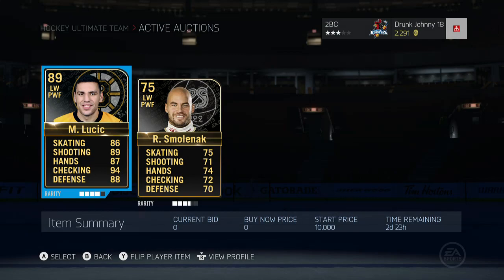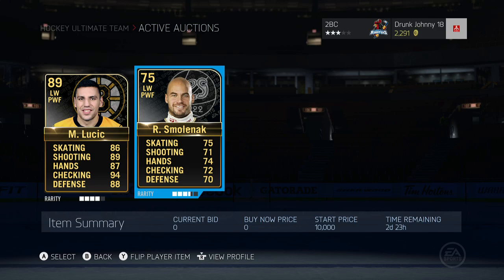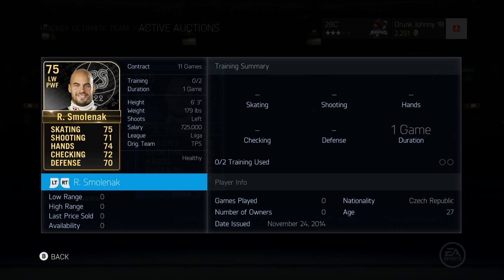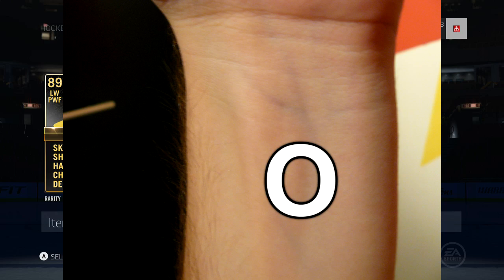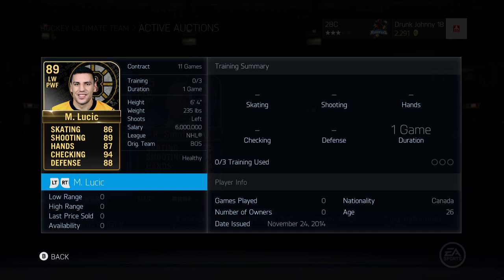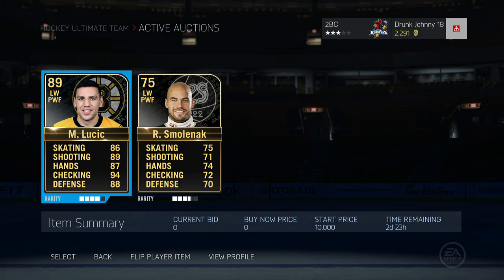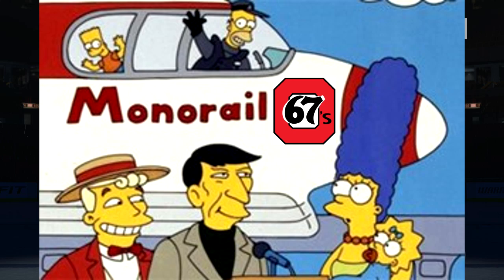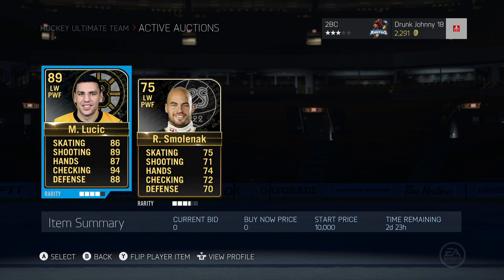NHL 15: HUT Series ep. 26 "TOTW Lucic Giveaway 1/2"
Interested in playing GTA, NHL or Minecraft with the Superbmen? Follow us to Play - Twitter